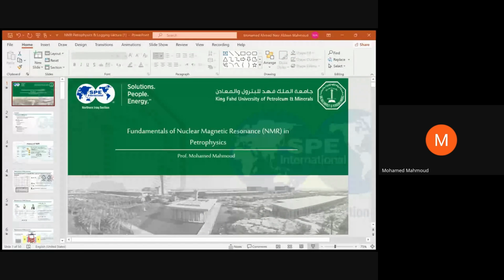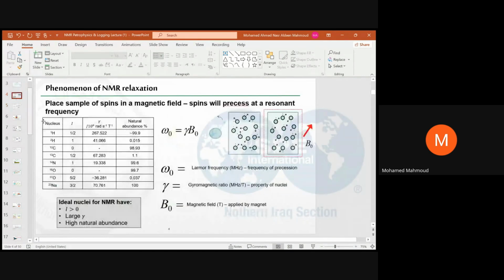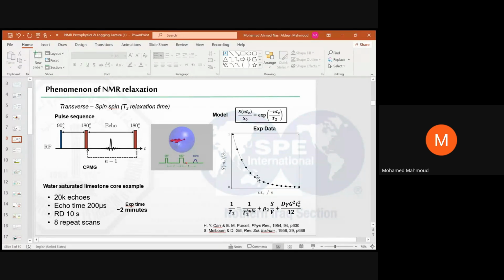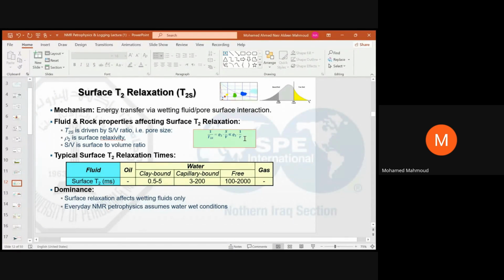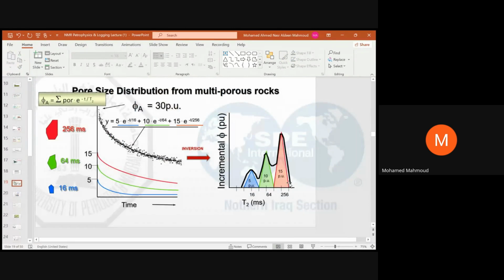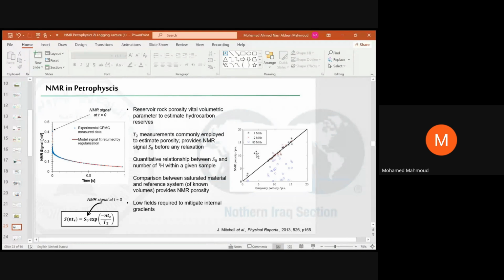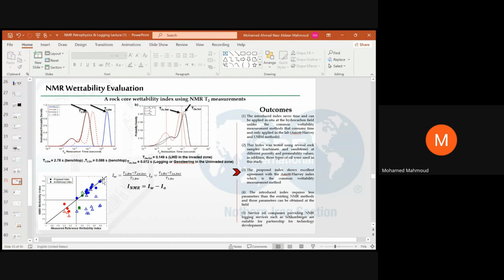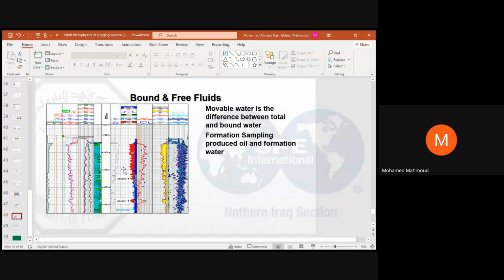Fundamentals of Nuclear Magnetic Resonance (NMR) in Petrophysics | Monthly Speaker #6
Event Title: Fundamentals of Nuclear Magnetic Resonance (NMR) in Petrophysics
Speaker: Prof. Mohammed Mahmood

Explore how NMR reveals key reservoir properties like porosity, permeability, pore size, clay content, and wettability.

The SPE Northern Iraq Section's Monthly Speaker Series aims to foster dialogue and collaboration among industry professionals, students, and stakeholders. This event is part of our commitment to providing a platform for knowledge sharing and networking in the oil and gas industry.